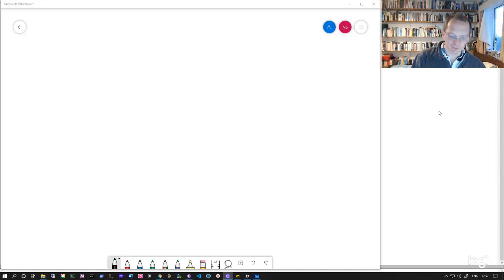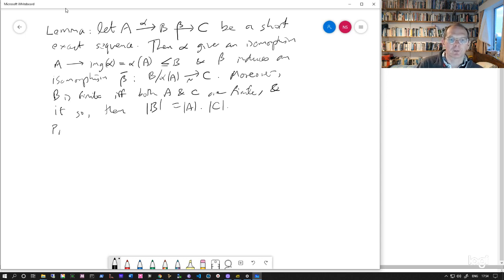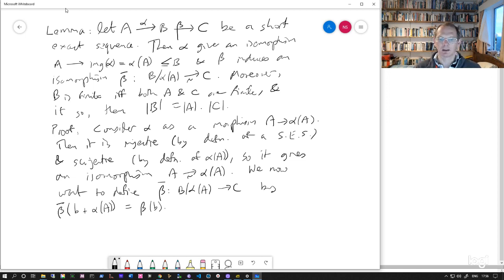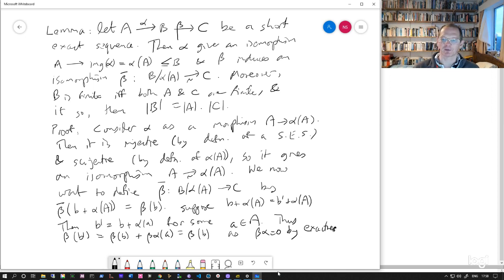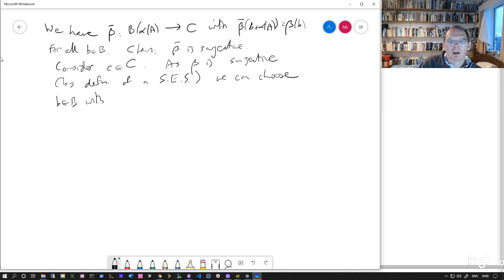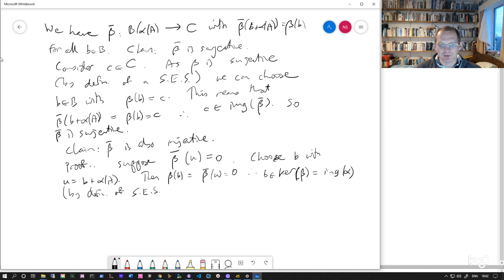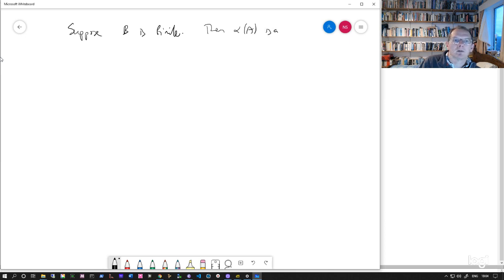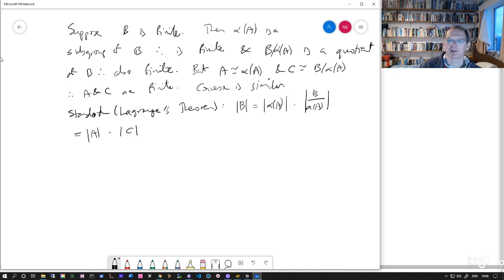A lemma about short exact sequences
This is Lemma 16.21 in the notes